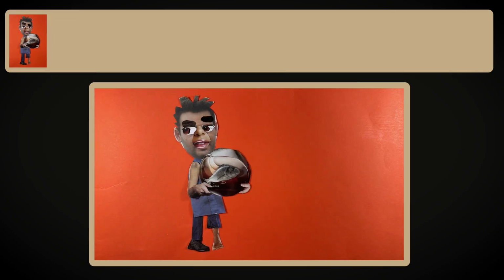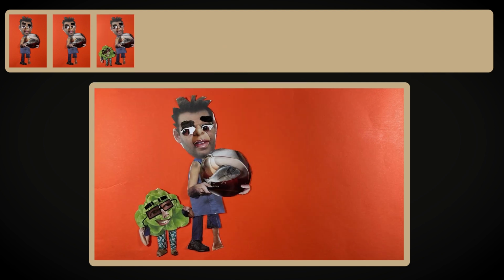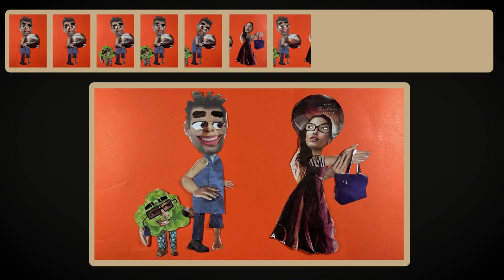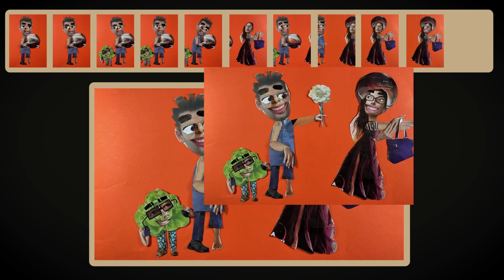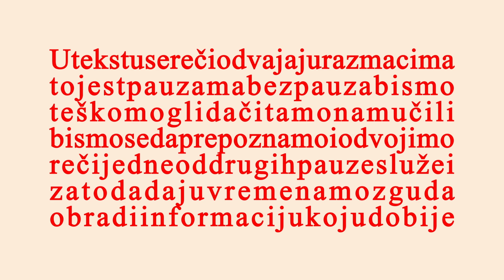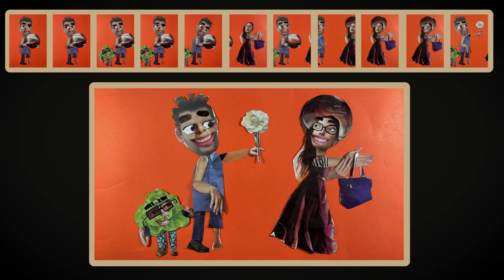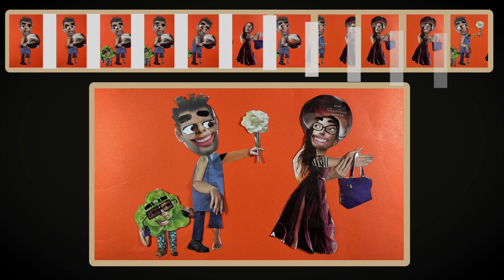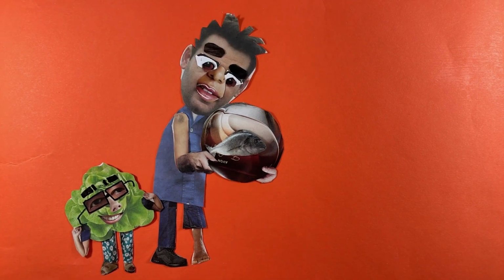🏃PRINCIPLES OF ANIMATION 5_how to lead the viewer’s eye